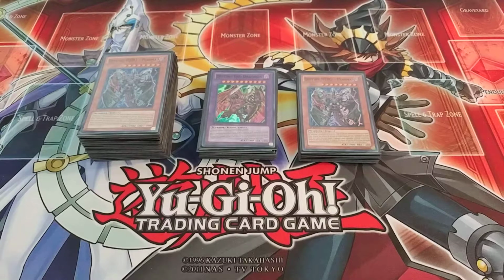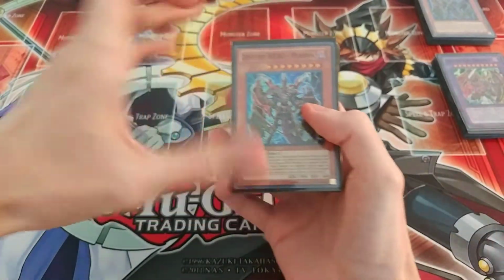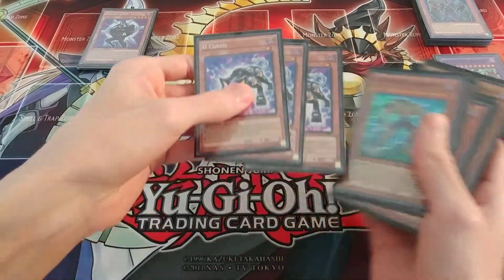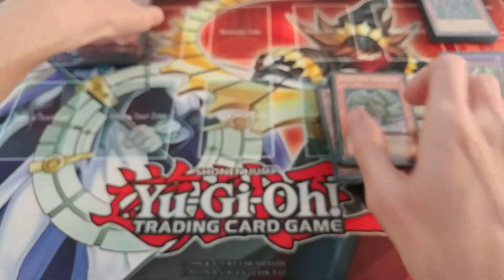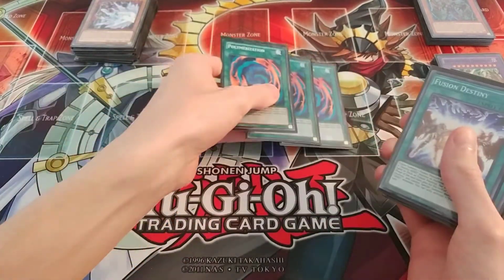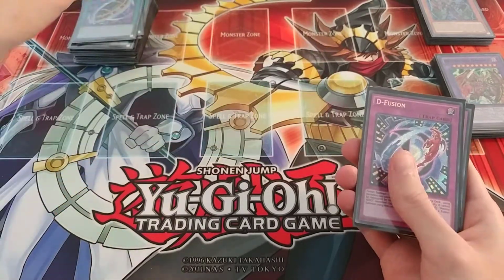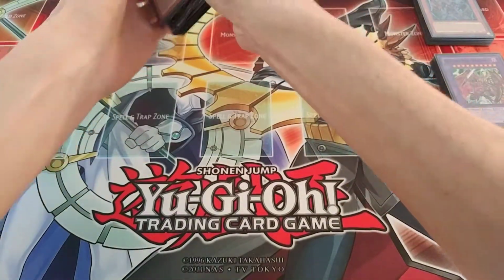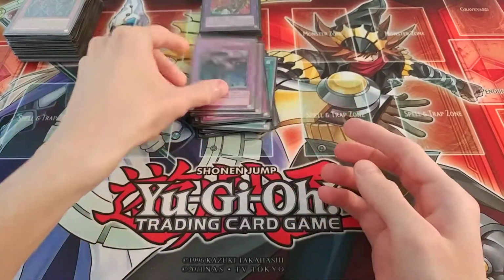Yu-Gi-Oh! Destiny HERO Deck Profile May 2019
This is my Destiny HERO deck.